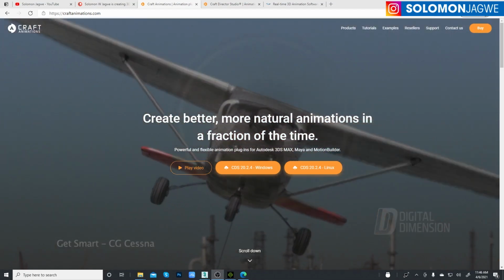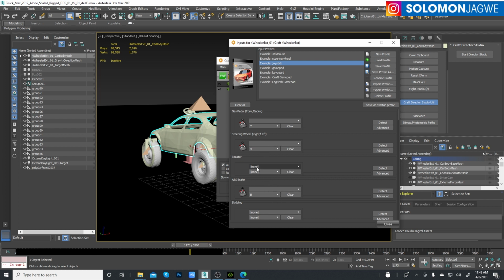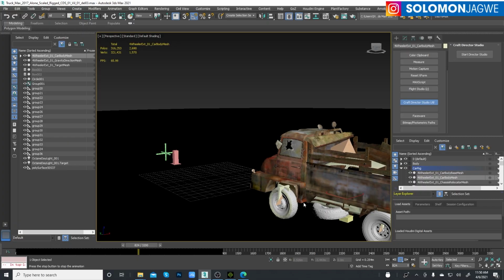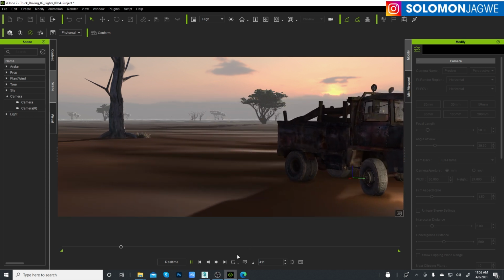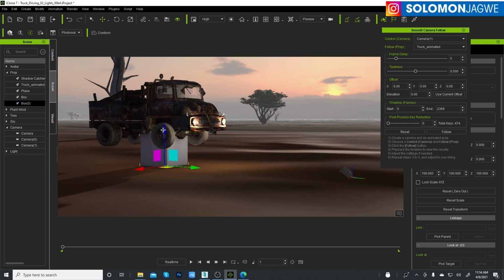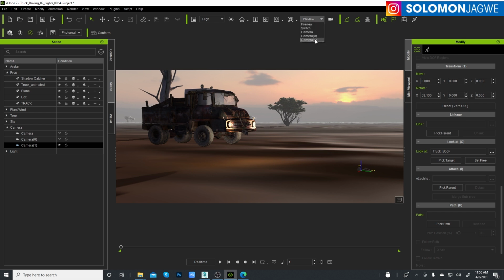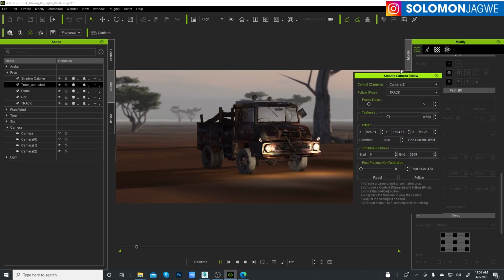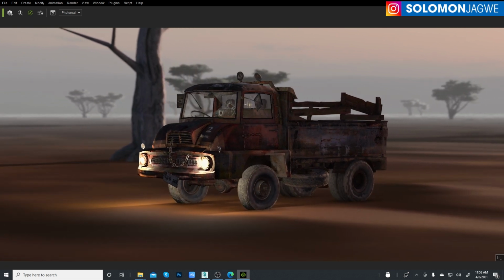iClone 7.9 Animation ~ How to Use Craft Animations Plugin Data with Smooth Camera Follow in iClone.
In this video I walk you through how to use the Craft Animations plugin vehicle data in iClone 7.9,  and how to use the Smooth Camera Follow plugin.

Link to the Attack3 Logitech Joystick you can use with Craft Animations Director